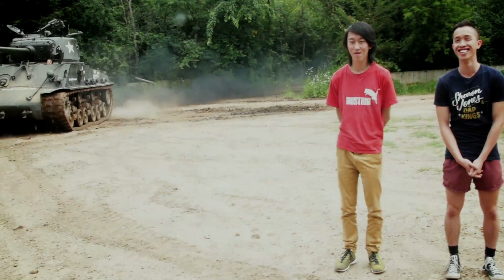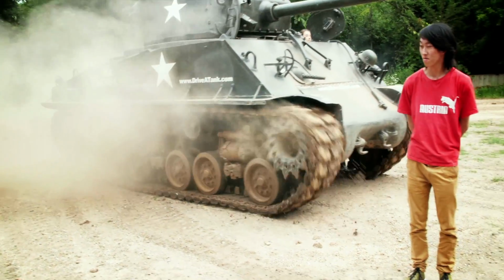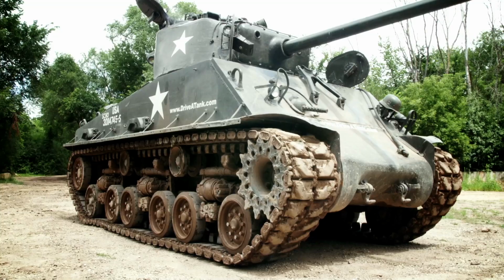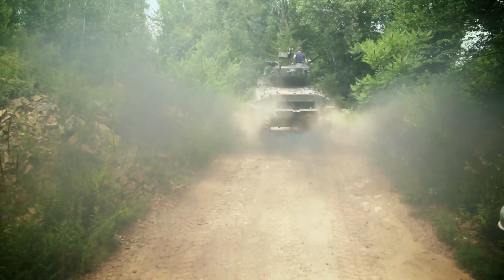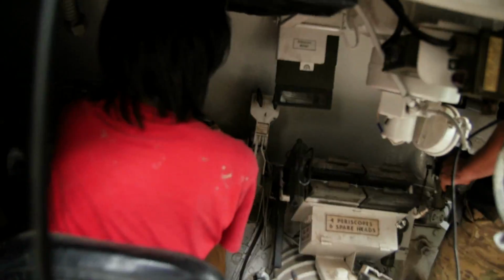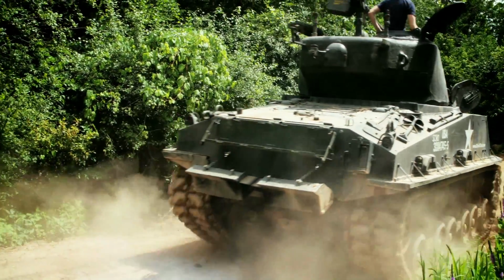Thank You | Reel to Real | SKY TV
Behind the scenes of the epic Fury-inspired Reel to Real tank driving experience.